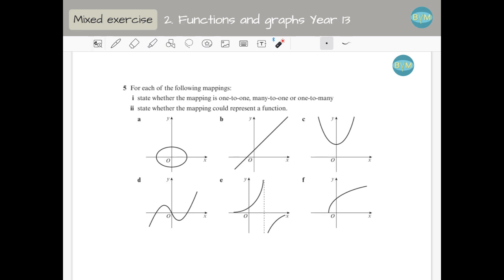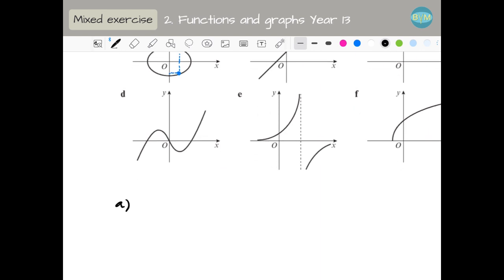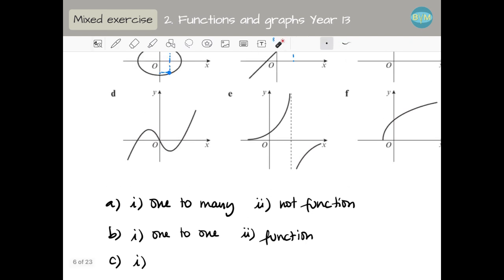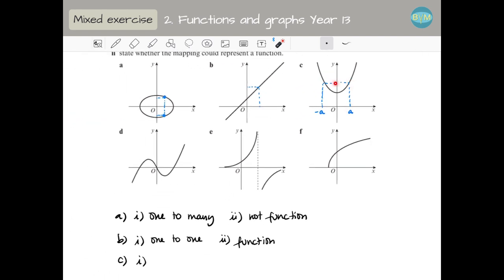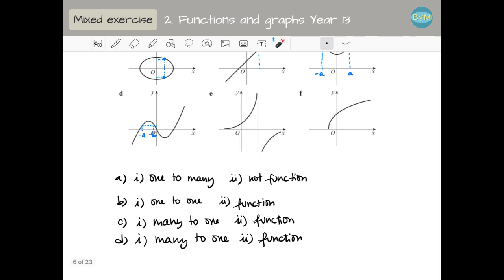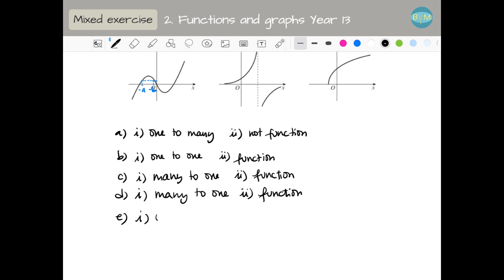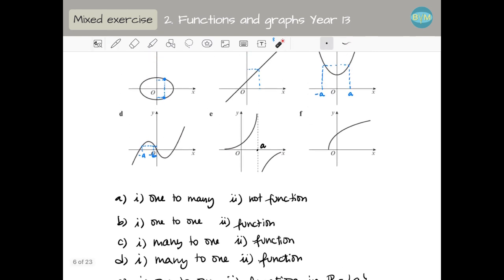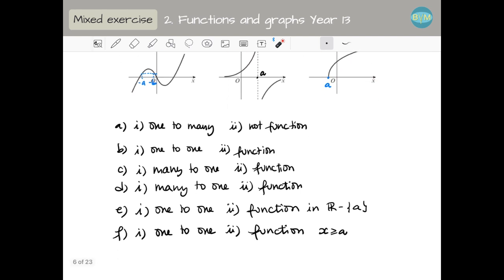Mixed questions 2. Functions and graphs Question 5 Year 13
A-Level maths year 13. Mappings and functions.